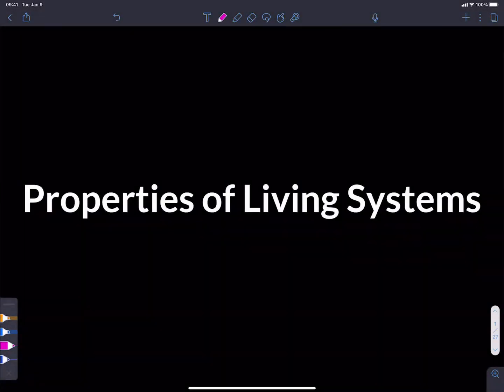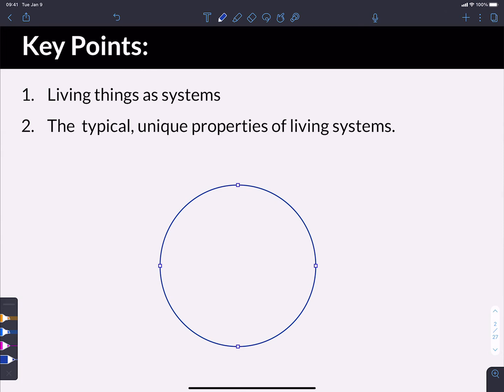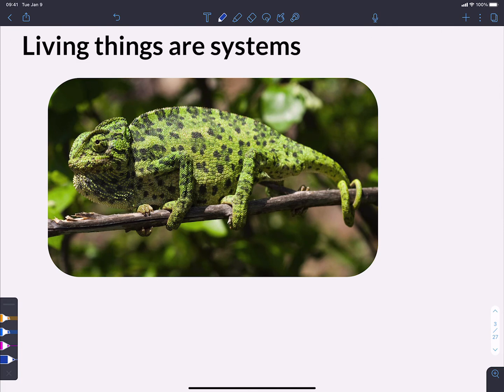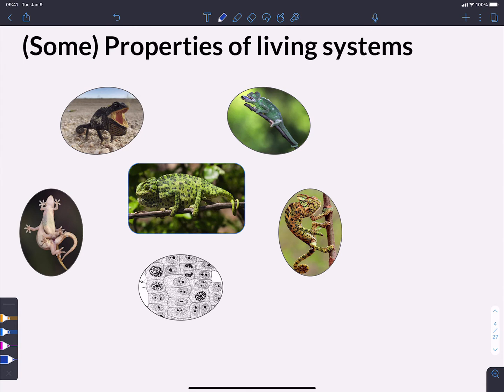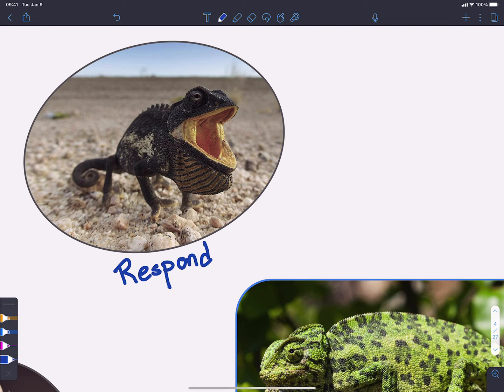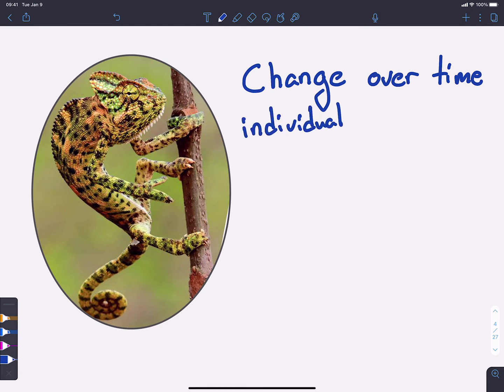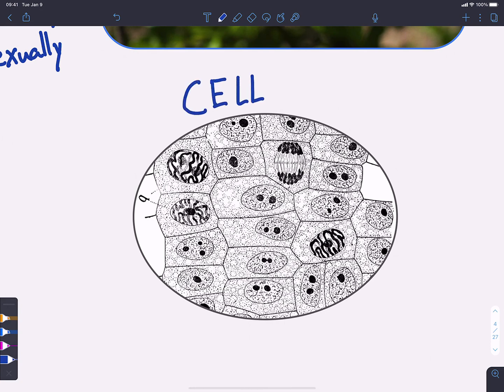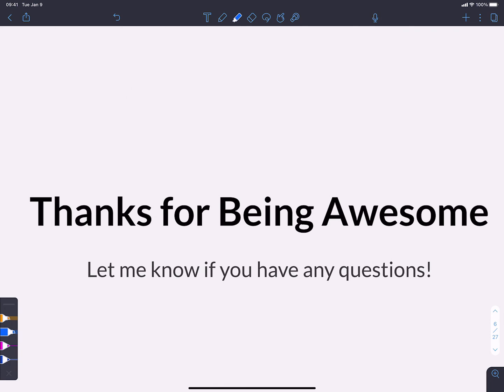Accelerated Biology Notes: Properties of Living Systems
(Video 1 of the XL Bio Notes Series)
What is life? In this video, Mr. Knuffke introduces the concept of thinking about life as a system, and the properties of living systems that make them what we consider to be alive.

References:
[Krishnappa, Y. (n.d.). File:Chamaeleo namaquensis (Namib-Naukluft, 2011).jpg—Wikipedia. Retrieved July 18, 2021,
Kuveskar, S. (n.d.). File:Indian Chameleon (Chamaeleo zeylanicus) Photograph By Shantanu Kuveskar.jpg—Wikipedia. Retrieved July 18, 2021,
Morin, B. (2019). File:Hemidactylus frenatus mating, ventral view.jpg. In Wikipedia.
SasanIAF. (2020). English: A chameleon start to catch its prey by extending his tounge. Own work.
Trapp, B. (n.d.). English: Chamaeleo chamaeleon of SamosDeutsch: Chamaeleo chamaeleon von SamosEspañol: Camaleón común (Chamaeleo chamaeleon) en Samos, Grecia.Українська: Хамелеон звичайний (Chamaeleo chamaeleon), Самос, Греція. Own work.
Wilson, E. B. (1900). English: Original figure legend: "General view of cells in the growing root-tip of the onion, from a longitudinal section, enlarged 800 diameters. Figure 2 of: Wilson, Edmund B. (1900) The cell in Development and Inheritance (2nd ed.), Category:New York: The Macmillan Company.